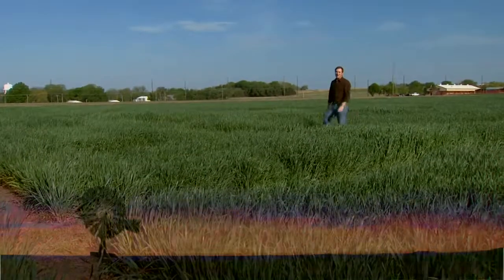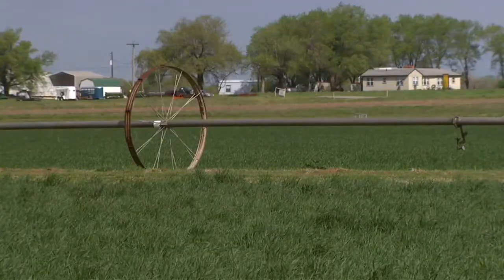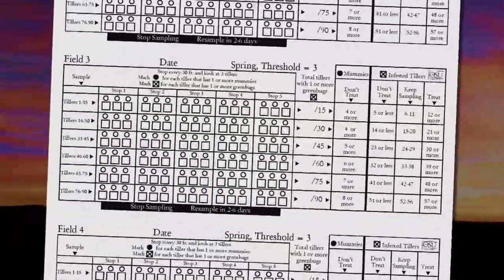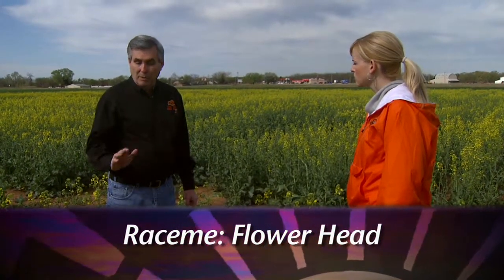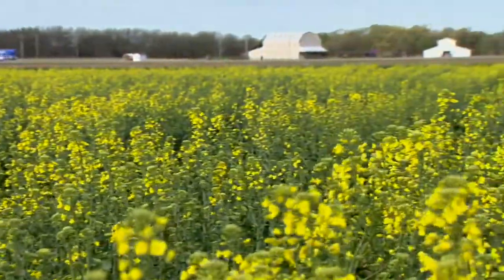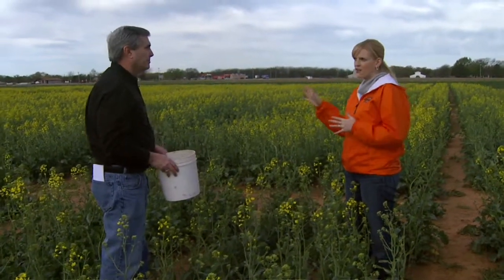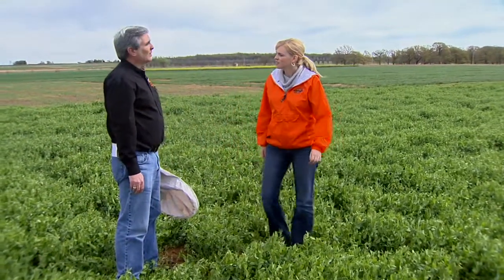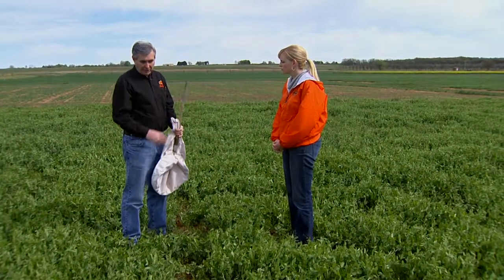Aphid Sampling Techniques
SUNUPs Tracy McMurphy talks with OSU Extension Entomologist Tom Royer about techniques for detecting aphids in wheat, canola and alfalfa crops this spring.